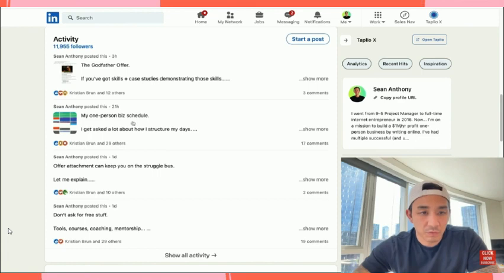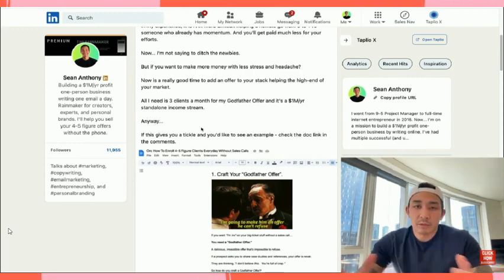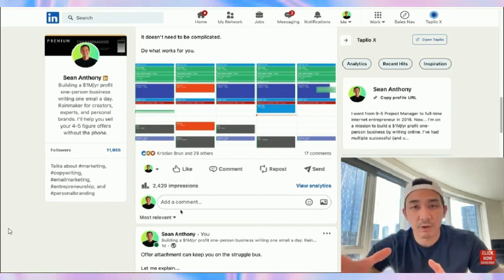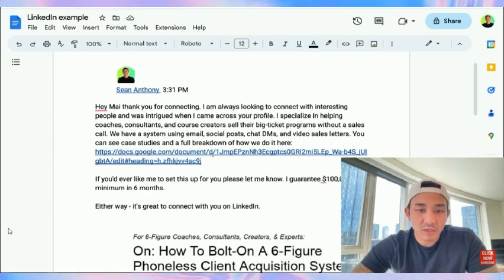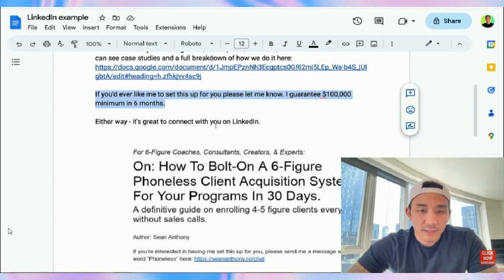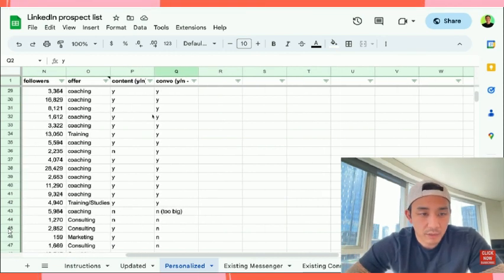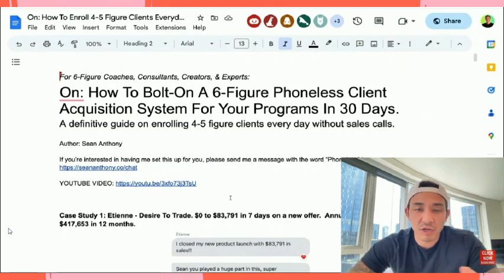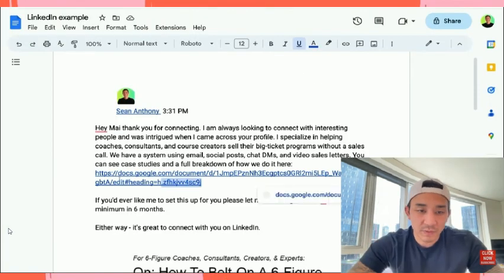How to Get High-Value Clients on LinkedIn 2024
Unlocking Success on LinkedIn: How to Attract High-Value Clients in 2024! In today's digital age, mastering LinkedIn is indispensable for professionals striving to excel in their careers. Whether you're an enterprising entrepreneur, seasoned sales virtuoso, or visionary business luminary, LinkedIn proficiency is not just advantageous but essential for staying ahead in the competitive landscape of business networking.

Optimize your LinkedIn profile to showcase your skills, expertise, and professional accomplishments. Craft bespoke outreach messages that resonate with your target audience and spark meaningful conversations. Utilize advanced search functionalities and strategic networking tactics to forge connections with industry leaders and decision-makers. By leveraging these powerful tools and techniques, you can position yourself as a thought leader in your field and attract high-value clients to your network.

Dive deep into the intricacies of LinkedIn marketing, client acquisition, B2B sales strategies, business expansion methodologies, lead generation techniques, and professional development insights. Explore proven strategies and expert insights that will empower you to unlock the full potential of LinkedIn and propel your career or business to new heights.

Join us on this transformative journey as we unveil the secrets to LinkedIn triumph and revolutionize your LinkedIn presence. Don't miss out on this opportunity to elevate your networking game and position yourself for unparalleled success in 2024 and beyond. Watch now!